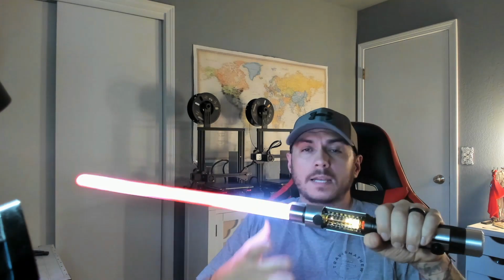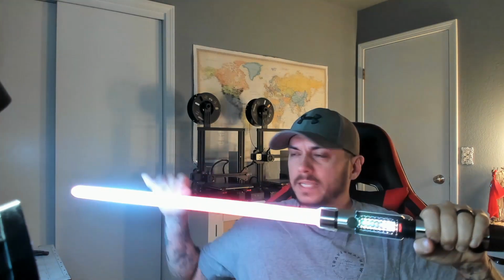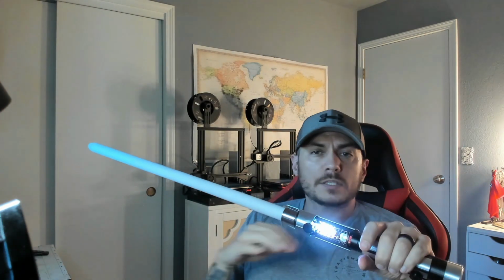Christopher's 7 Chambers SK-IG with Noah Drew Marble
Installed with a Proffie V2 and Noah Drew marble, this aslo has a Shtok Graflex Clamp card with 7 pixels on it for some added blinkies